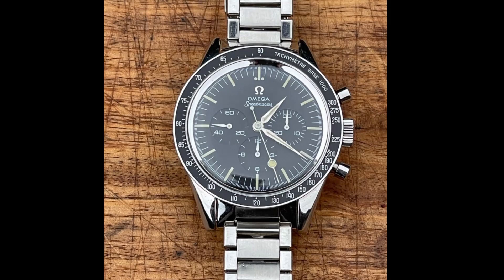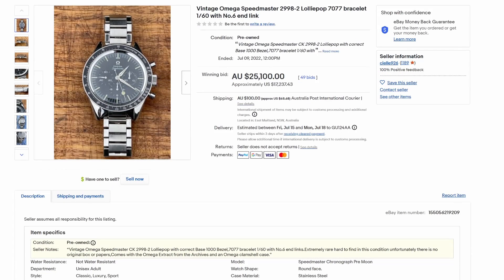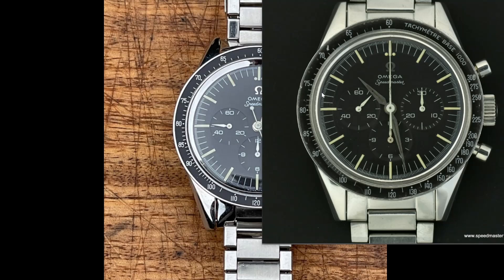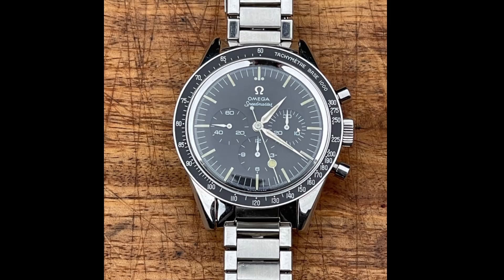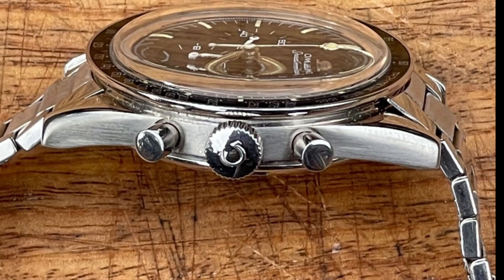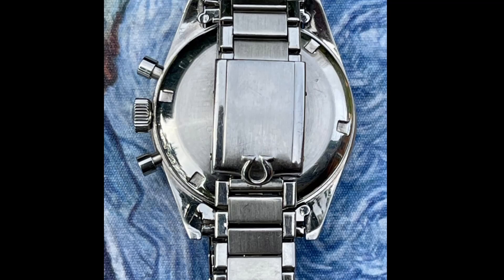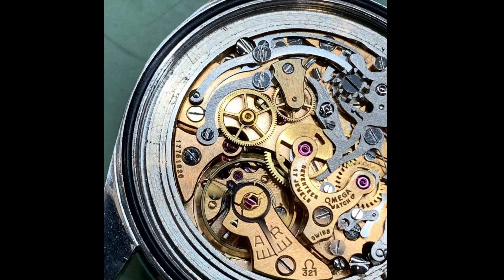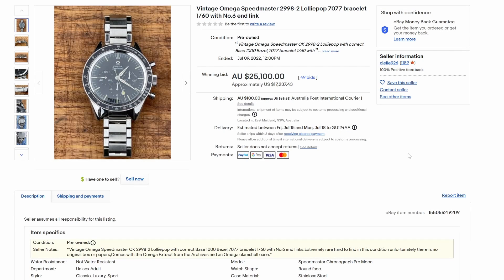Was this Ebay 2998 A Bargain?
A website reader sent me this 2998 sold on Ebay for USD 17,237.

Initially this is very much below what I would expect a correct 2998-2 to sell for and so it looks like an interesting watch to review.

If you see a watch sold that you would like reviewed, then send it to me via the website, and if it is interesting I will do it. I think I prefer to review AFTER the sale, so as not to unduly influence any sale.